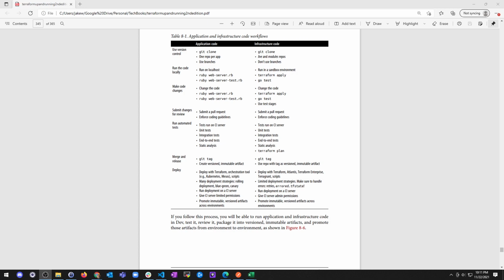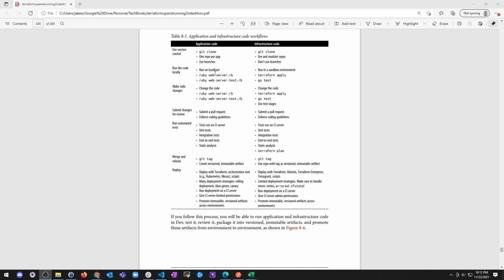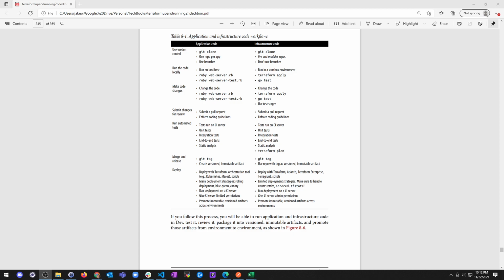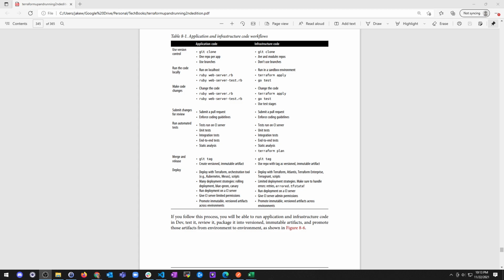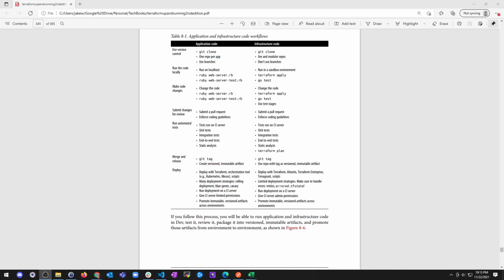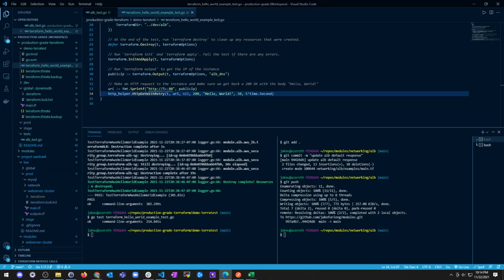8.5 Learn Terraform - Putting it all Together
Thanks for sticking it out y'all! Have fun and go build something!... or destroy it =)